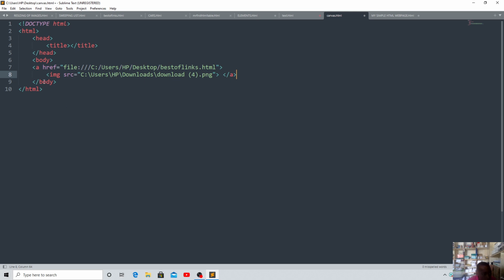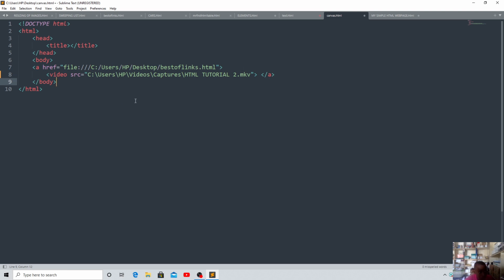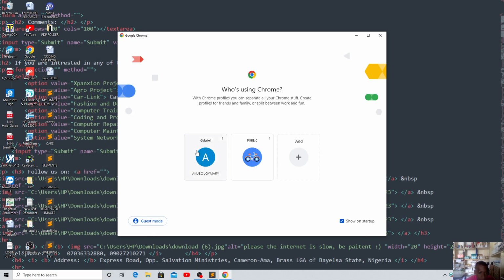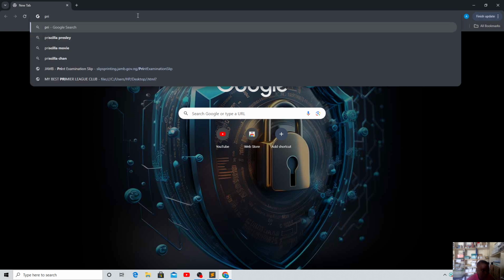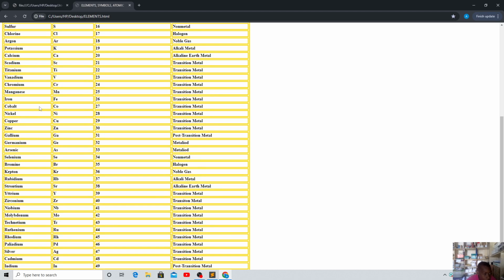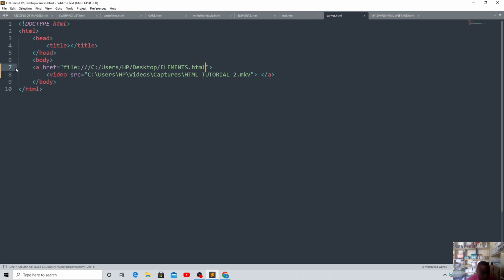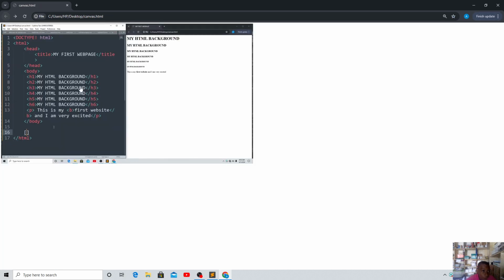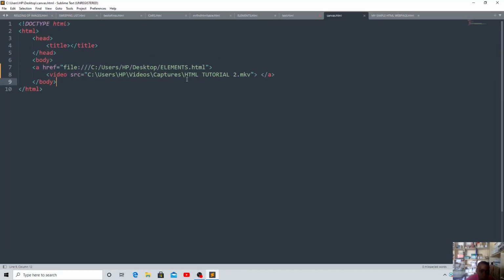Create Link Or URL For Your Video File | How To Turn Video Into Link| HTML Webpage Video Link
code with Gabriel
 On this tutorial on how to add a link to a video using HTML! In this video, we'll walk you through the process of embedding a link within your HTML code that points to a video, making it easy for your website visitors to access your video content.
🔹 Why This Is Important:
Adding links to videos can enhance user engagement and provide additional resources or information. Whether you're linking to a video hosted on YouTube, or your own server, this tutorial will help you do it efficiently and correctly.